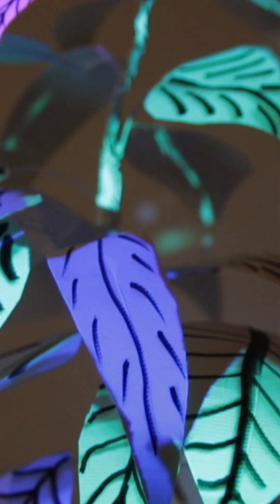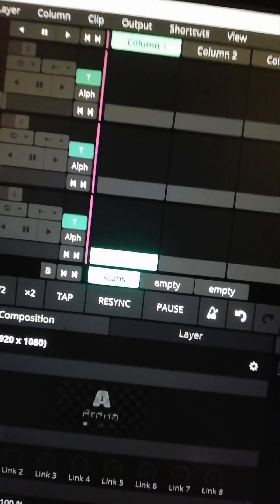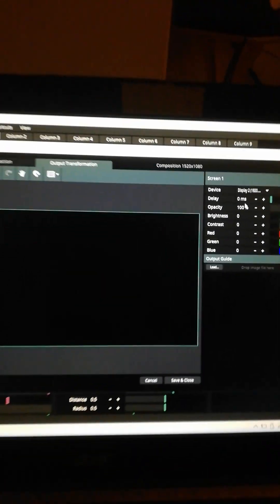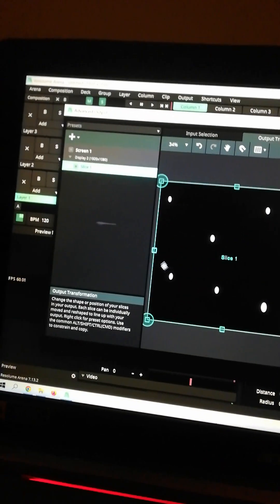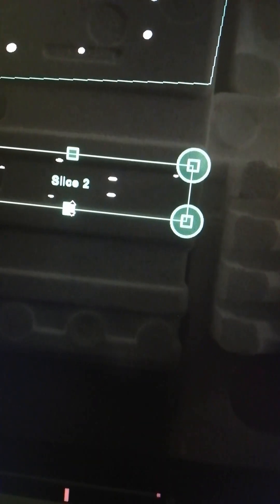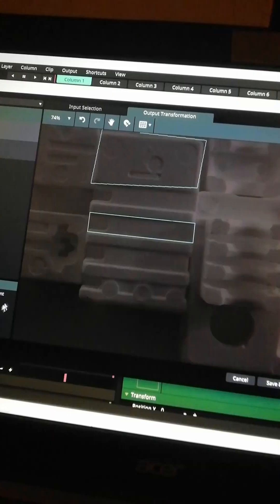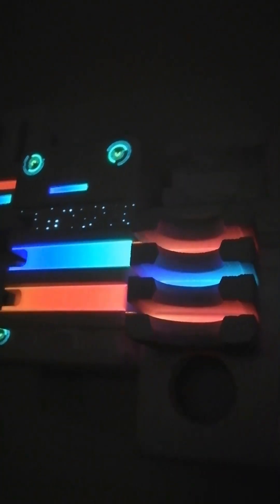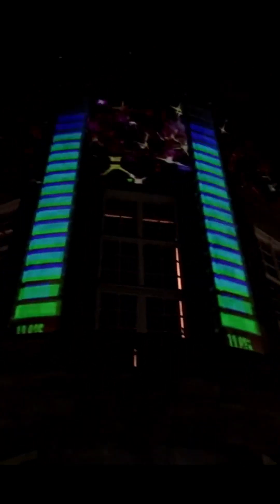How To Start With Video Projection Mapping Using Resolume Arena - A Quick and Easy Beginners Guide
Have you ever wondered, how all those amazing video projections you see on buildings or at events are made? Have you ever wanted to do it yourself? Say no more! This quick guide is made just for you-

My name is Eitan Rieger. I am a video Artist and have been producing video
mapping installations on and inside buildings. This is a lot of fun.

 The demo version is fully functional and you can learn how to use it.

If you like this content, or if you are also interested in this field, please free to visit: